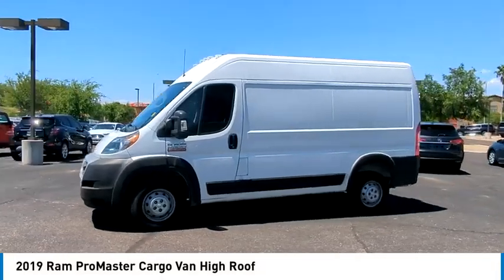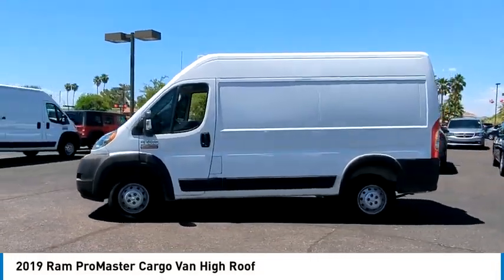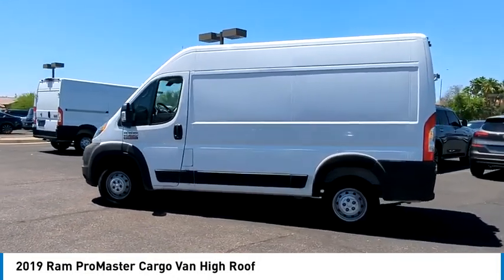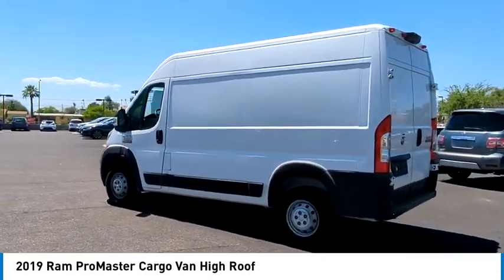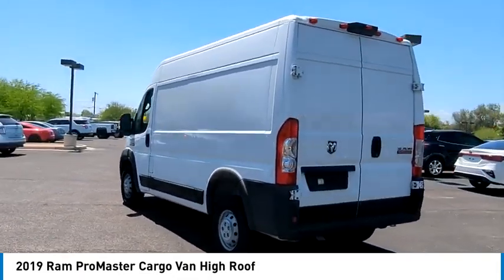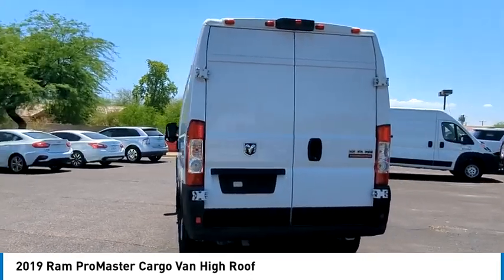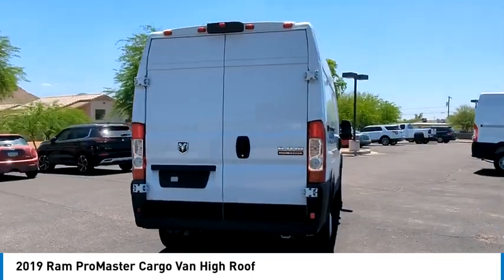2019 Ram ProMaster Cargo Van 16584A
2019 Ram ProMaster Cargo Van High Roof

Recent Arrival!Bell Road Mitsubishi proudly offers this 2019 Bright White Clearcoat Ram ProMaster 2500 High Roof FWD . It is well equipped and includes these features and benefits: Quick Order Package 21A, Side Wall Paneling Upper & Lower (Side Wall Paneling Lower), 3.86 Axle Ratio, 4 Speakers, 4-Wheel Disc Brakes, 5.0 Touchscreen Display, ABS brakes, Air Conditioning, AM/FM radio, Bodyside moldings, Brake assist, Cargo Partition, Center Wheel Cap, Cloth Bucket Seats, Delete Inside Rear View Mirror, Driver door bin, Dual front impact airbags, Dual front side impact airbags, Electronic Stability Control, Front anti-roll bar, Front Bucket Seats, Front License Plate Bracket, Front reading lights, Front wheel independent suspension, Heavy Duty Suspension, Illuminated entry, Integrated Voice Command w/Bluetooth, Low tire pressure warning, Manufacturer's Statement of Origin, Media Hub (USB, AUX), Media Input Hub, Outside temperature display, Overhead airbag, ParkView Rear Back-Up Camera, Passenger door bin, Power steering, Power windows, Radio: Uconnect 3 w/5 Display, Remote keyless entry, Steering Wheel Mounted Audio Controls, Steering wheel mounted audio controls, Tachometer, Telescoping steering wheel, Traction control, Trip computer, Turn signal indicator mirrors, Variably intermittent wipers, and Wheels: 16 x 6.0 Steel.Advertised prices are subject to tax, title, license, registration, dealer documentary fee, Electronic filing fee's and finance charges. Most vehicles are subject to reconditioning fees and costs for dealer installed accessories. These fees and costs are not included in the advertised price. Second key, floor mats, or owner's manual may not be available on all pre-owned vehicles. Internet pricing on some vehicles includes Trade-In Assistance Rebates. Internet price includes $2500 Trade-in assistance Rebate only available for prime lender financing through Bell Road Mitsubishi, OAC. (650 or higher credit score pulled by dealer!) Lender loan to value and term restrictions may apply. Trade-in assistance rebate qualifies on vehicles that are 2010 or newer, other restrictions may apply. Contact Dealer for details While every reasonable effort is made to ensure the accuracy of this data, we are not responsible for any errors or omissions contained on these pages. All prices, specifications and availability subject to change without notice, Vehicles are subject to prior sale.